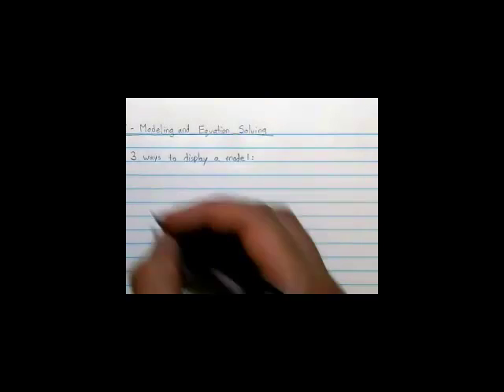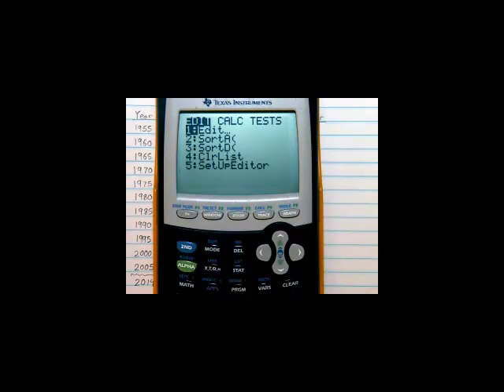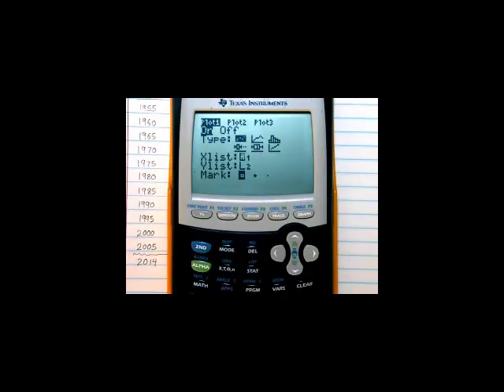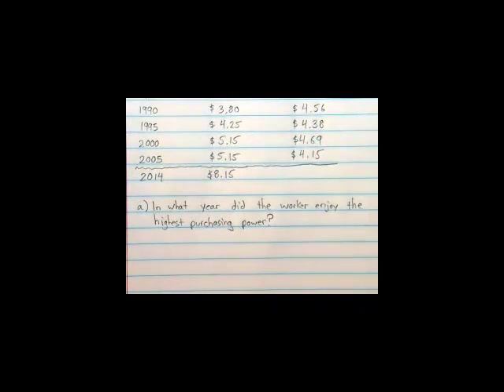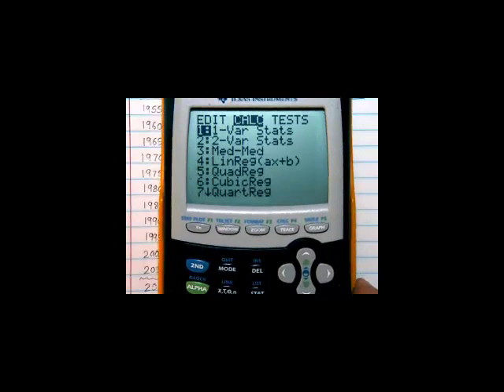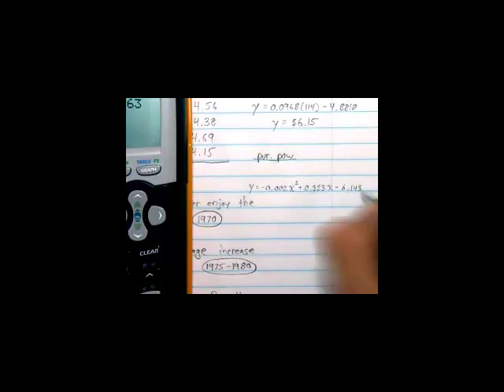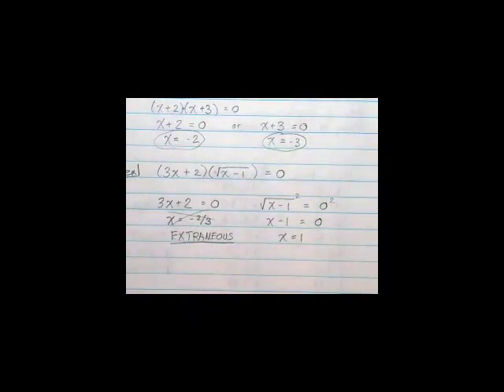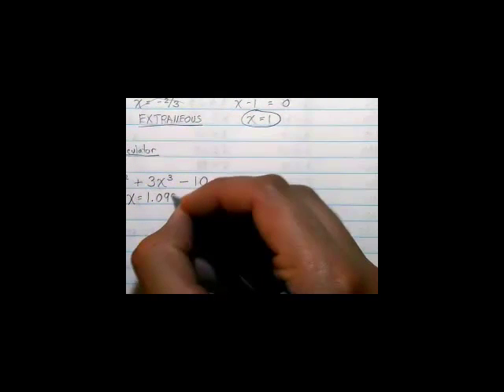Pre-Calculus 1.1 - Modeling and Equation Solving